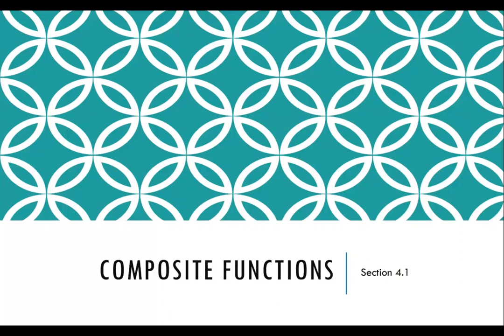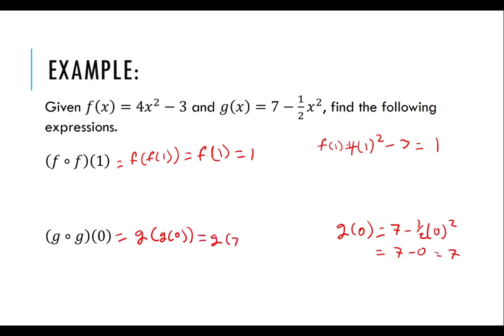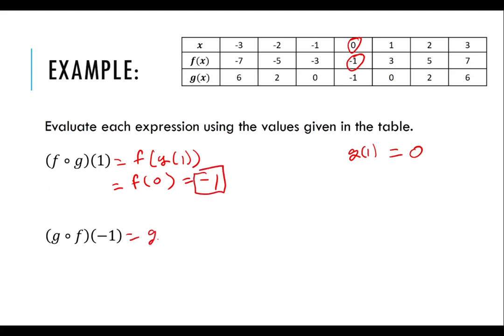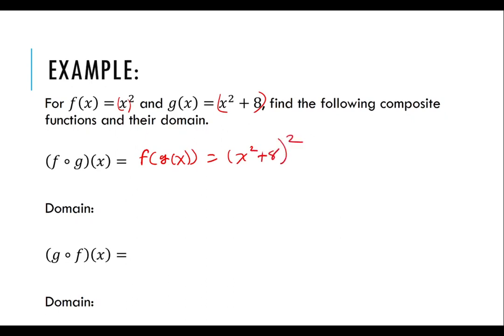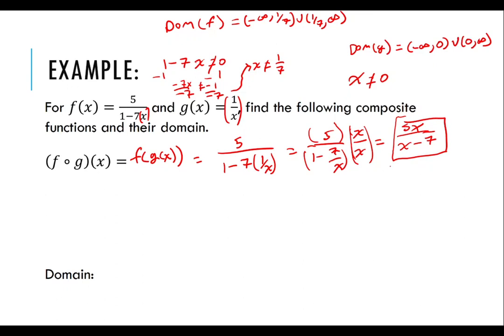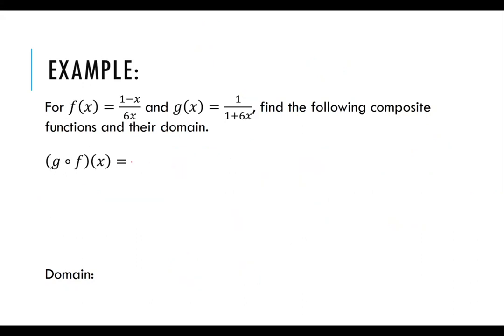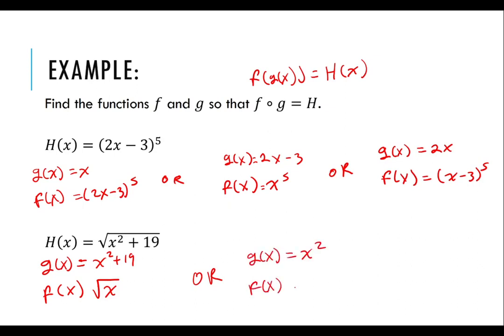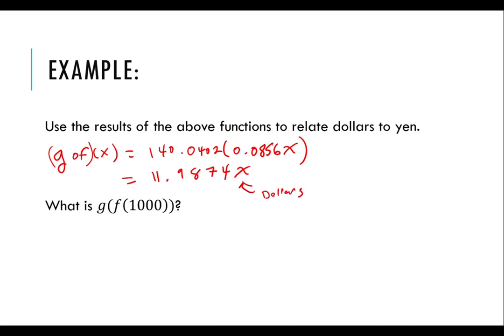18. MA 112: 4.1 Composite Functions